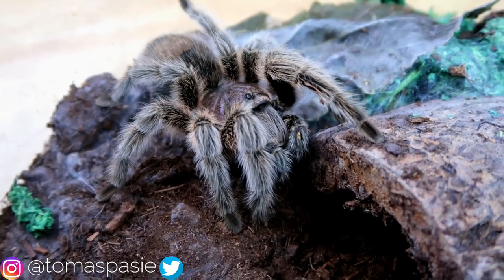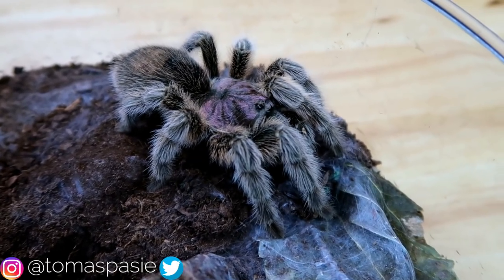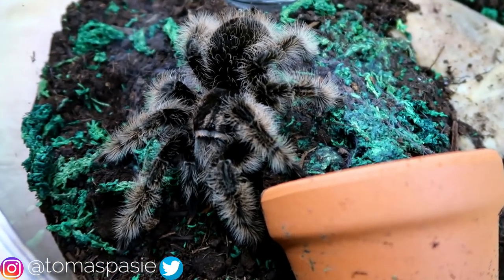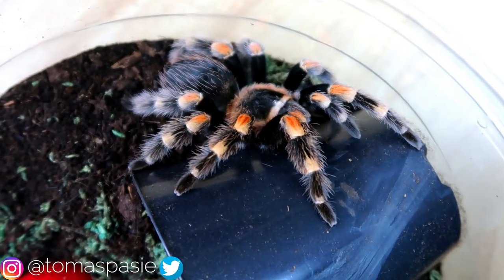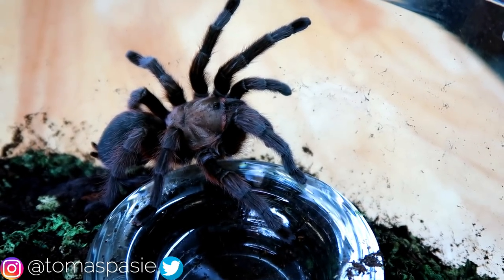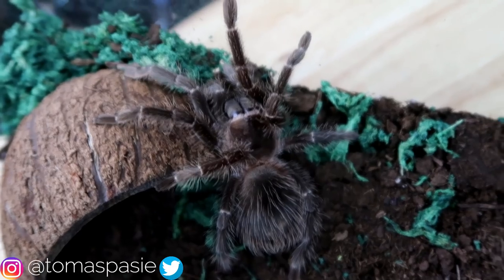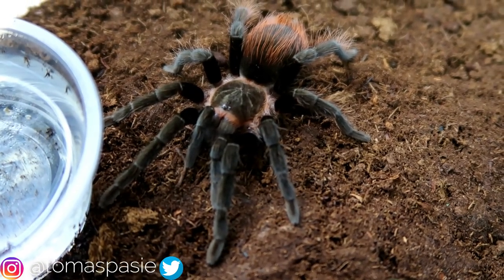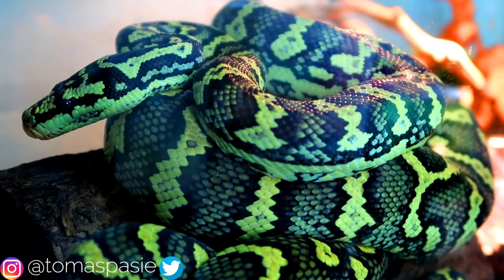The BEST Tarantula Species for Beginners! (First-Time Keepers)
This video is meant for beginners who want to start out keeping tarantulas! Obviously, I can't show EVERY species that is good for first-time keepers but in this video, you will see my first Chilean Rose Hair Tarantula and others such as the Mexican Red Knee Tarantula, Mexican Fire Leg Tarantula, Mexican Red Rump Tarantula, Chaco Golden Knee, Salmon Pink Bird Eater, Texas Brown, and More! I hope you find this video helpful and educational!

I personally feel like any tarantula in the Brachypelma genus is good for beginners!

I am an 18-year-old Pet Youtuber with a large collection of exotic pets! The room where I keep all my animals is called my "Reptile Room". I make reptile room tours and videos of me feeding all my animals. I also live stream on YouTube! One of my most popular videos is of me feeding my 31 tarantulas!

PG Family Friendly Content for Kids

Send me something and I might share it!